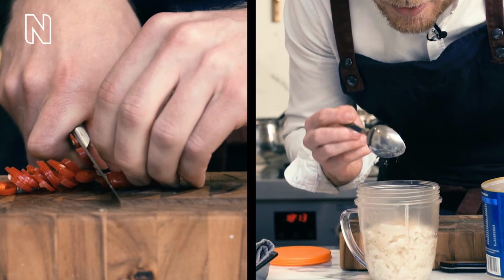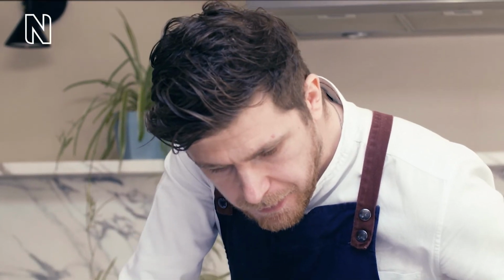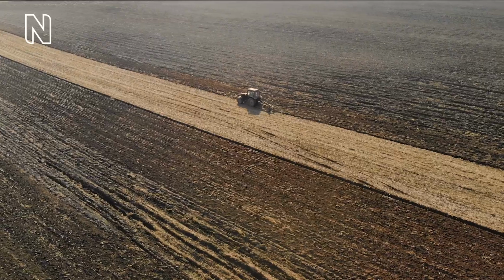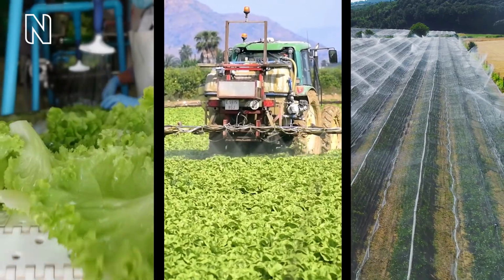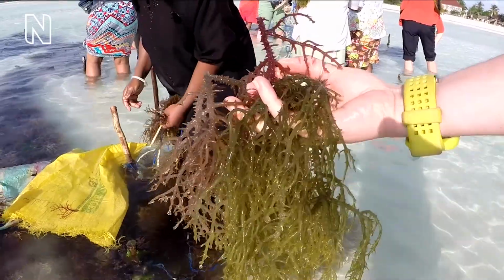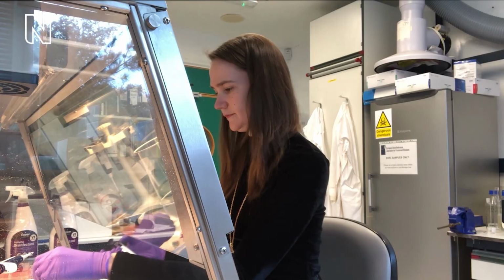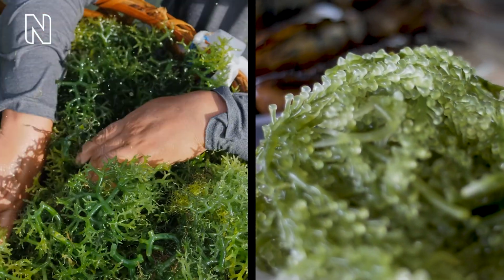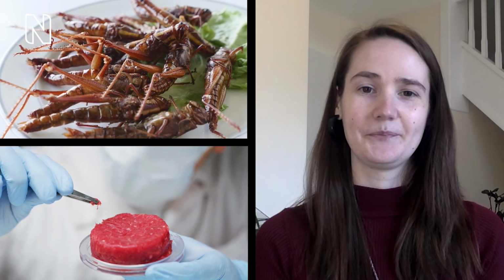Seaweed: A sustainable future | Our Broken Planet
Our food has a huge impact on the planet. Museum scientists are working with local experts to increase the production of sustainable seaweed in Asia and Africa. Most seaweeds are grown globally without artificial fertilisers or pesticides, and are an environmentally friendly crop. Chef Kirk Haworth from Plates London is on a mission to teach more young chefs to cook with seaweeds which are healthy for humans and the planet.
The Natural History Museum in London is home to over 80 million objects, including meteorites, dinosaur bones and a giant squid. Our channel brings the Museum to you - from what goes on behind the scenes to surprising science and stories from our scientists.